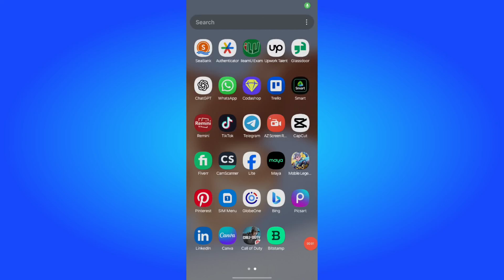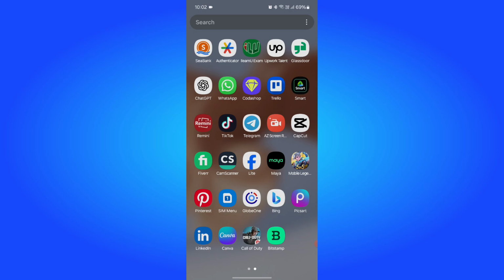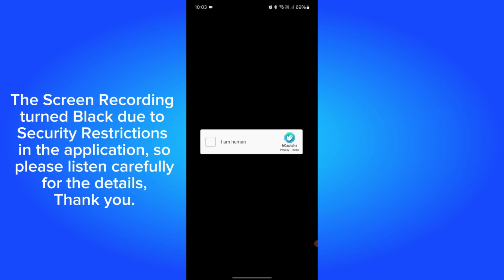How to Use Bitstamp App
In this video, I'll show you how to use the Bitstamp mobile application. The method is very simple and clearly described in the video. By following all the steps in the video, you'll be able to easily learn how to navigate the bitstamp app effortlessly.